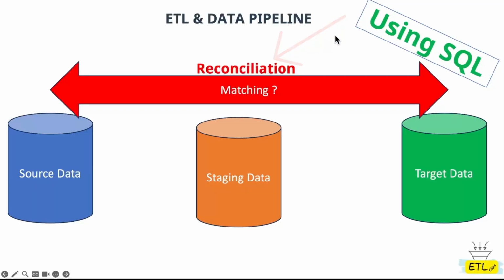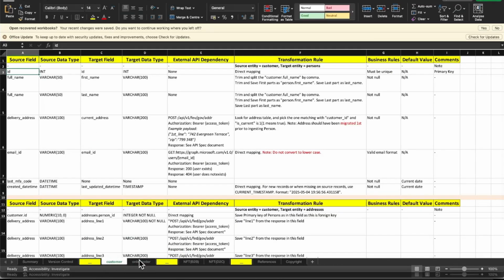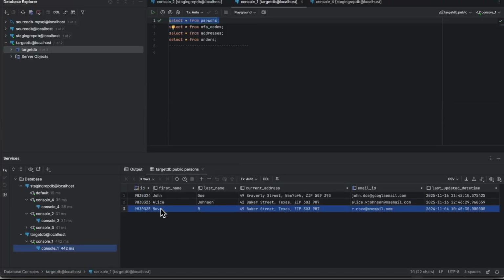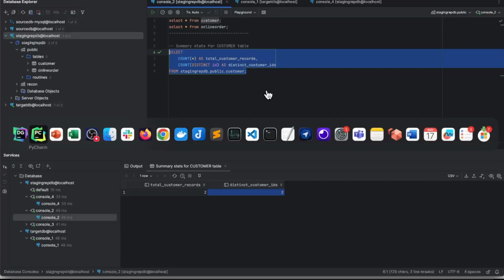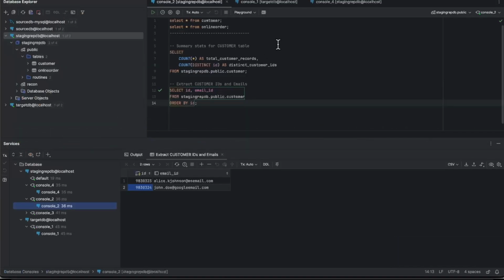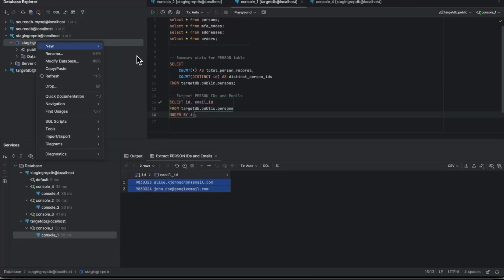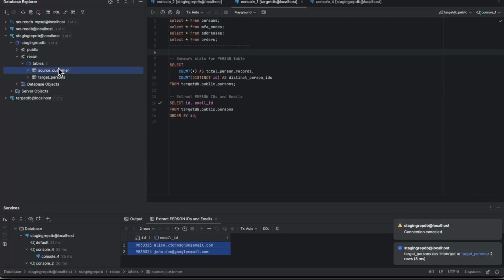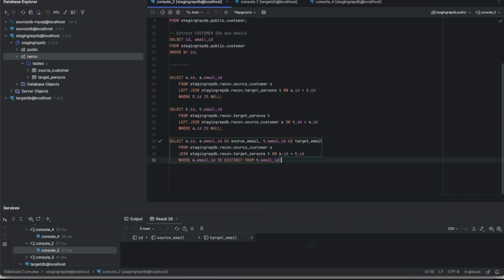Data Reconciliation in Pure SQL(Execution) - Part 1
Hey everyone, welcome back! If you watched earlier Parts, you know how important data reconciliation is when you're comparing source and target tables after an ETL load – it saves you from those nightmare production issues where data just doesn't match up.

**DO NOT MISS** the Part 2 of this series where,
all SQL combined are covered 👇

Timestamps:
00:00 Intro – Background and Setting Strategy for Reconciliation
00:20 Counts and data mismatches
01:54 Jump to SQL Execution
02:03 Check readiness of DBs
02:51 Refer Mapping Sheet
15:59 Import data extracts to recon schema
20:10 Check Source, Staging and Target DB Sanity
21.09 Continue to Part 2
21.14 End

In this Part 1, we're going deeper into pure SQL Execution that I use every day in real ETL testing projects. No tools, no fancy scripts – just solid SQL that works on any database like Oracle, Postgres, Redshift, Aurroa or even Sybase. We'll cover some of the trickiest scenarios:

- Records in source but missing in target (and the other way around)
- Partial matches, duplicates, and how to spot them fast
- Handling null values that sneak in and break your counts
- Unwanted trimming that causes data "mismatches"
- Aggregated reconciliations (sums, counts, data extracts)

These are the exact patterns that have saved me hours (sometimes days) on big data warehouse projects. If you're a data engineer, ETL tester, analyst, or just someone who works with databases, you'll walk away with queries you can copy-paste into your work tomorrow.